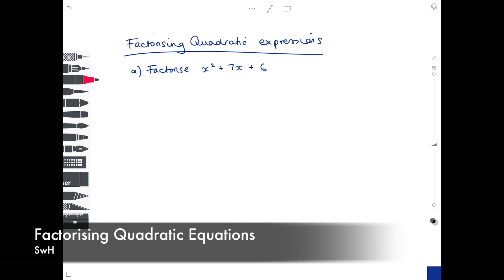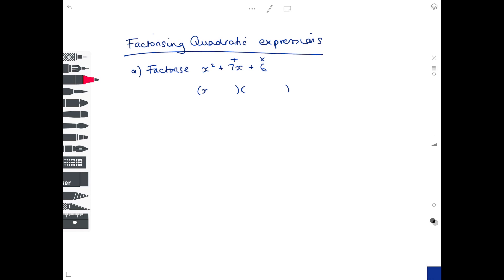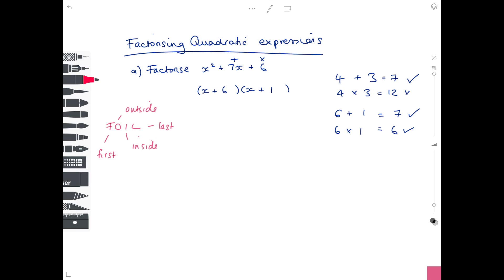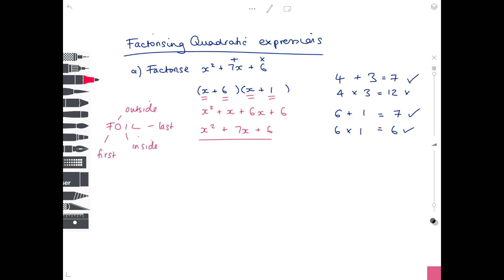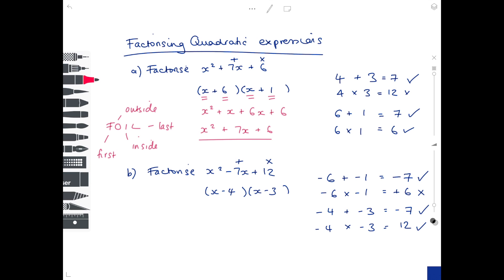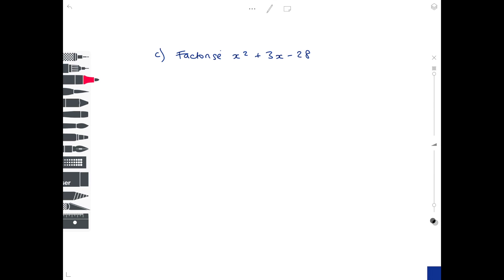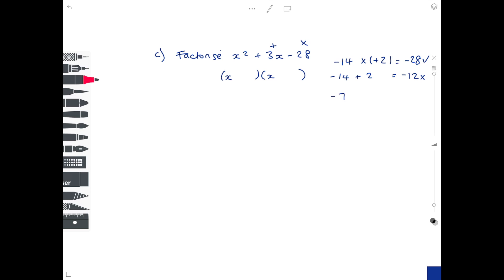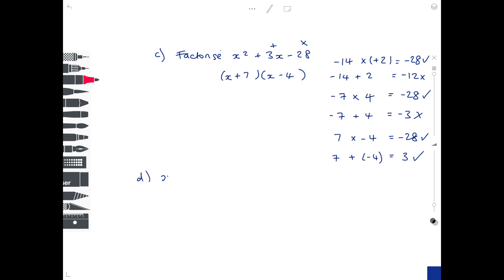Factorising Quadratic Equations | GCSE & IGCSE Maths | AQA, Edexcel, CIE, OCR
Hazel shows you how to factorise quadratic equations using the simple FOIL method.